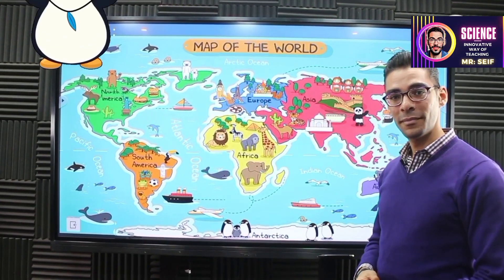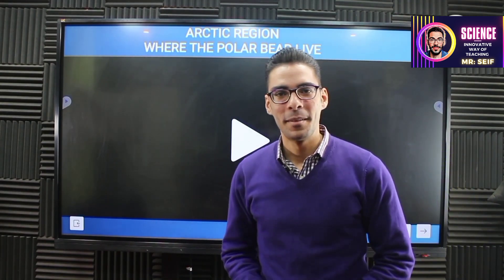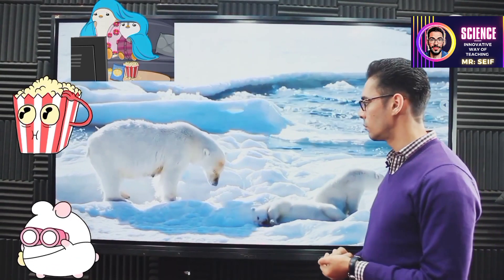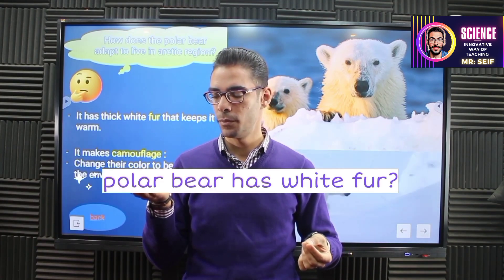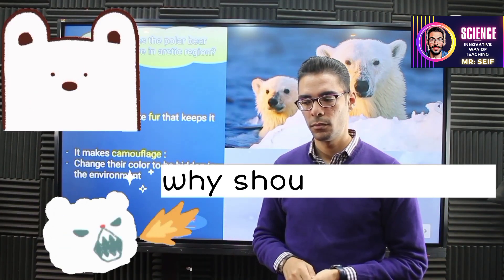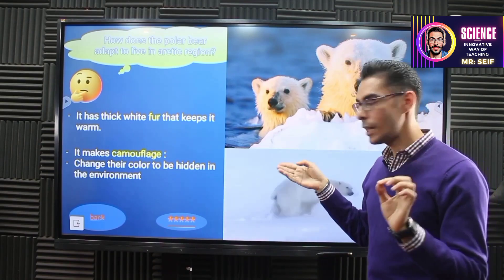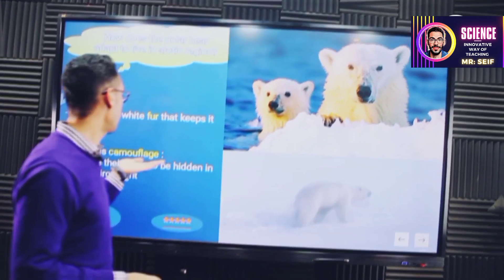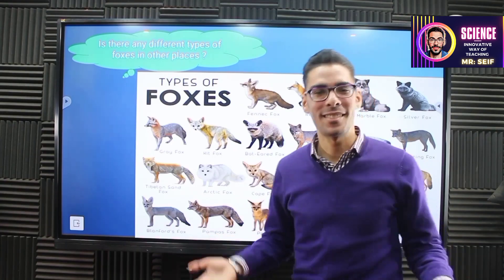Adaptation in polar bear Science primary 4 concept 1 lesson 1 Adaptation and survival المنهج الجديد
Adaptation in polar adaptation in animals _ Science primary 4 concept 1 lesson 1 Adaptation and survival
المنهج الجديد لمادة العلوم لغات للصف الرابع الابتدائي 2024